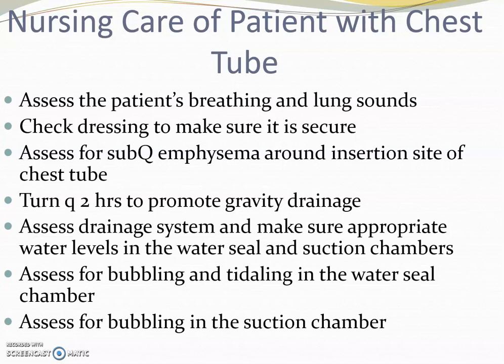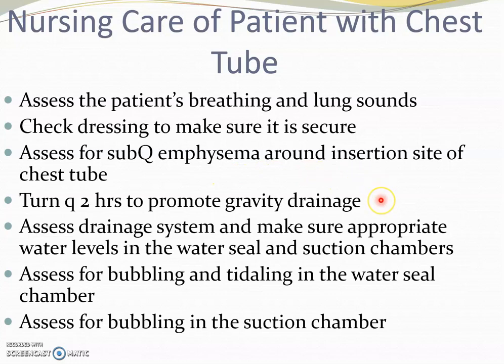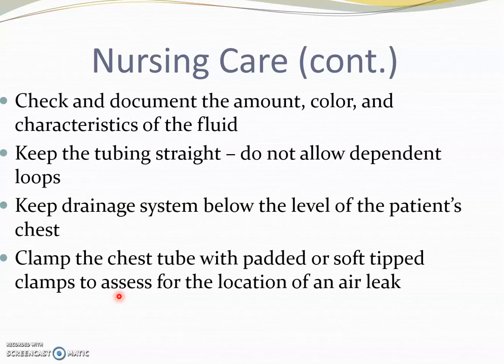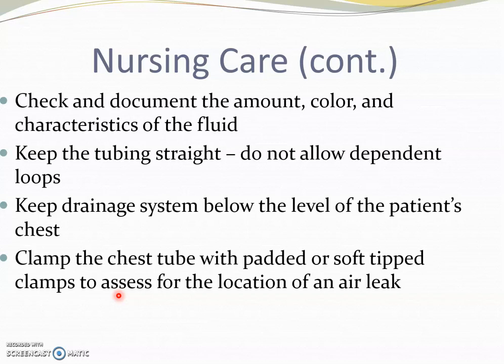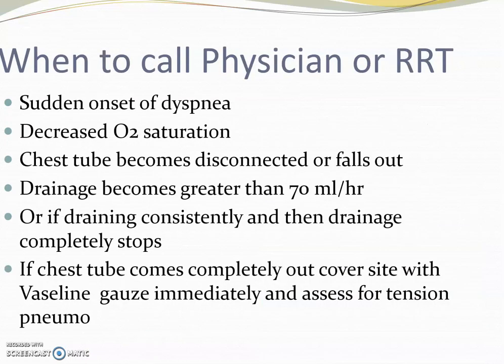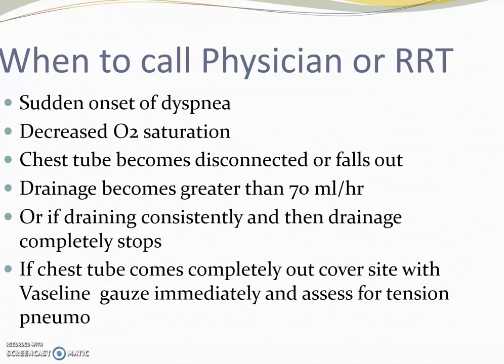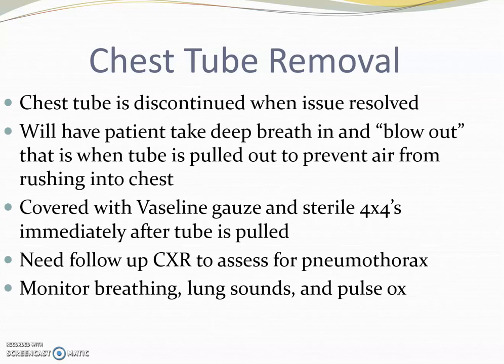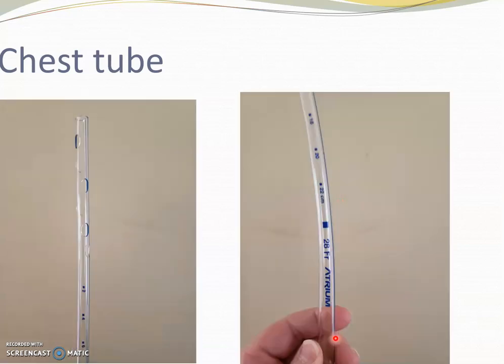chest tube 2